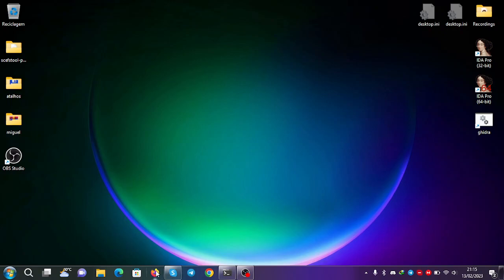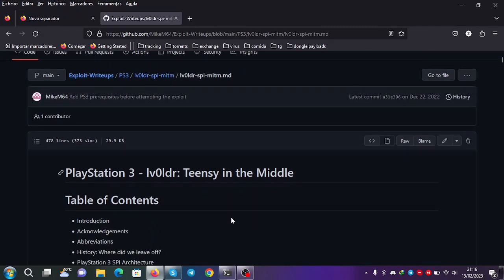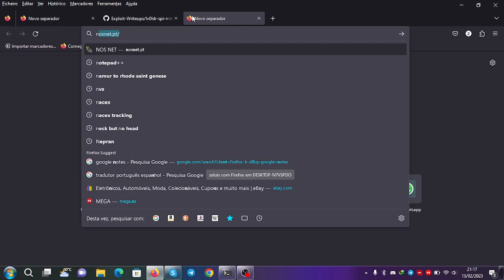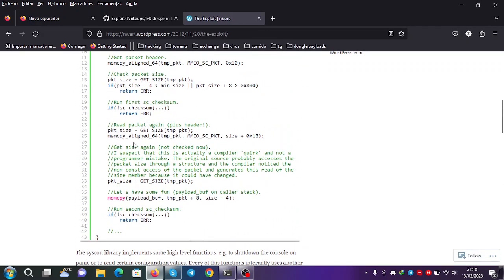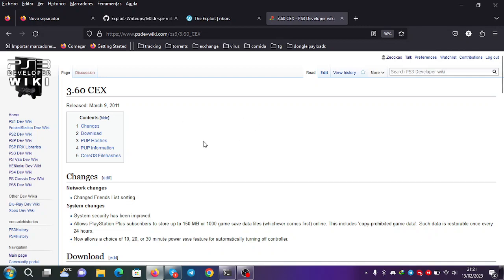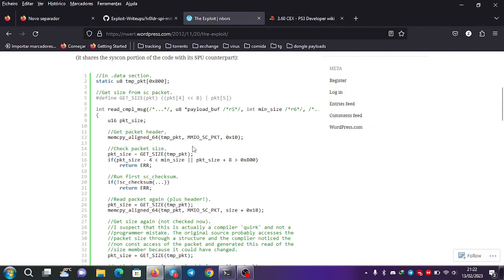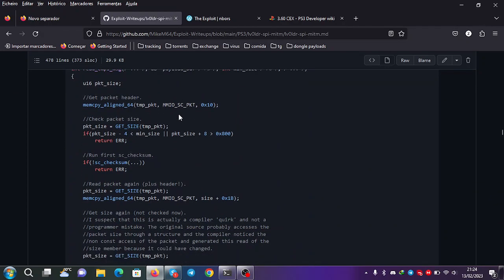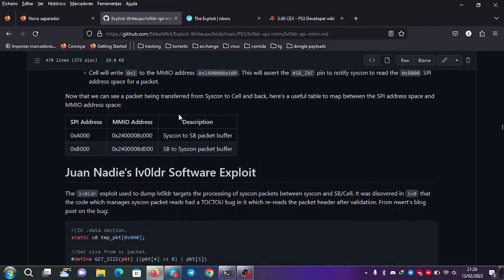All Good Things Must Come To An End The Lv0ldr2 Saga Debunking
It is sad to bring these news to the channel, but after years of attempts, it has come to my attention that the lv0ldr.2 exploit may not be feasible.

I'd like to thank to all the people that have contributed to this project, directly or indirectly:

flatz- initial DECR-1000 syscon work of syscon updates
Mineralwasser/M4j0r-documentation and follow up on syscon work
wildcard-master glitcher, your work will always be apreciated
Juan Nadie-the honest guy behind the honest work, original D'Artagnan of the Lv0ldr exploit
Naehrwert- The crypto guy, spuderman forever
Jestero- Hardware dude, massive help during christmas in the exploit attempts
MikeM64- The carrier of the torch, follower of Juan's teachings, many thanks for having helped with the follow up hw iniciative
SSL/Zerotolerance-Perfect as always, the syscon pyramid bridge is an homage of your work, thank you for submitting yourself to the follow up work of Mike

And thank you Sony, for making me still believe that the dream was possible, even if it wasn't...